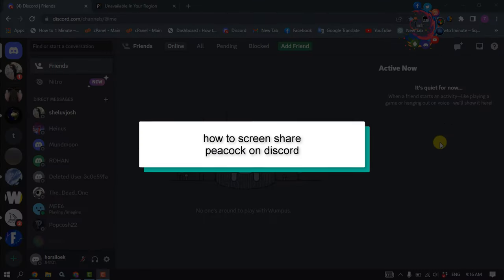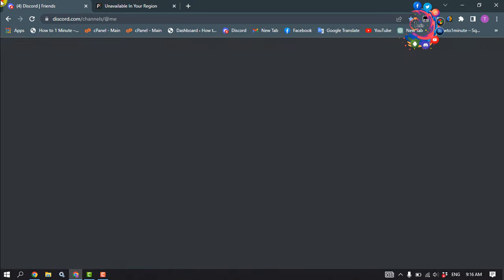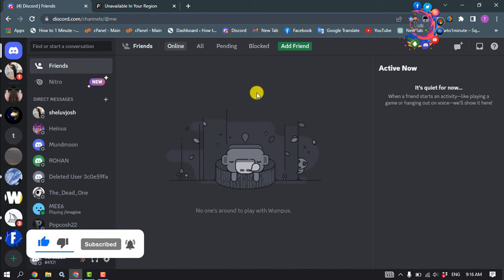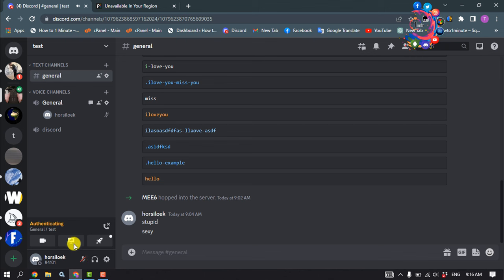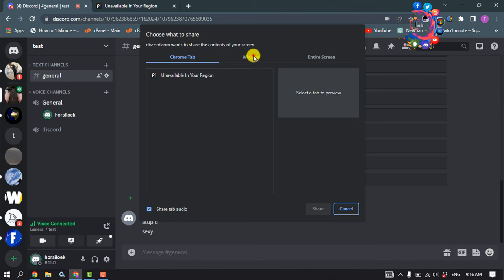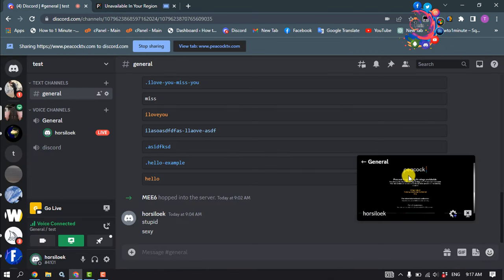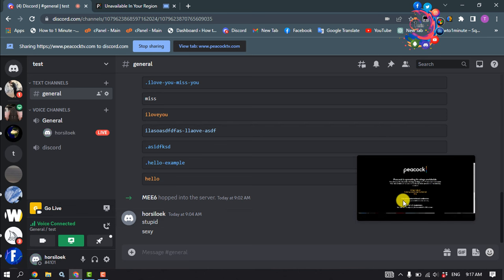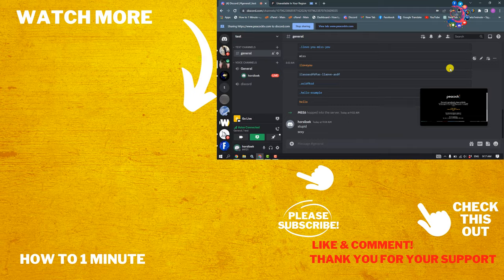Stream on Discord | How to Screen share peacock on discord 2024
learn how you can easily stream any movie, video, game, or any live stream on discord, In this video, we'll show you how to stream Peacock on Discord. Follow these simple steps, and you'll be up and running in no time!